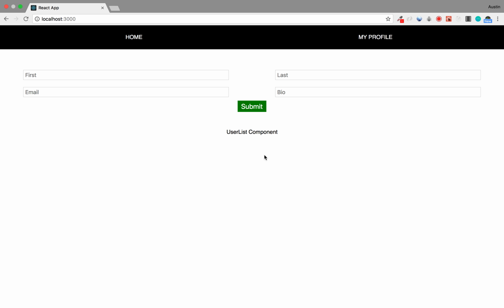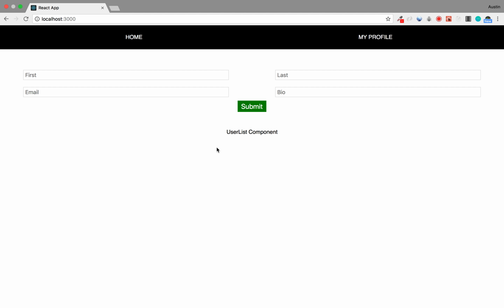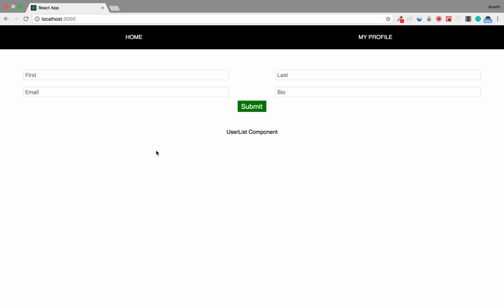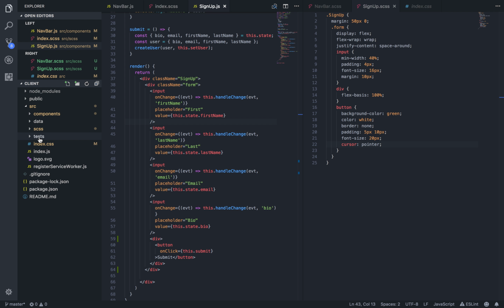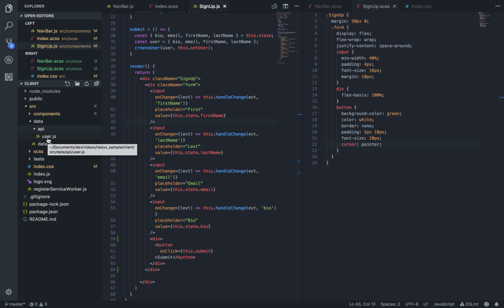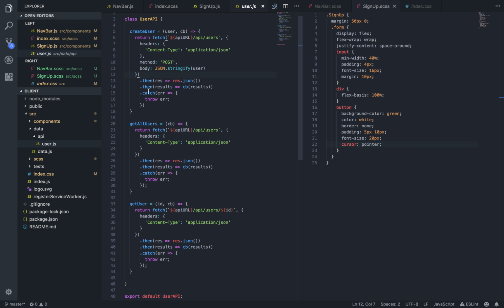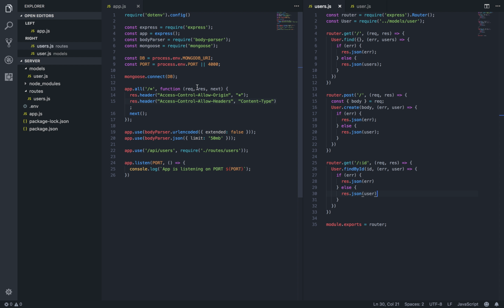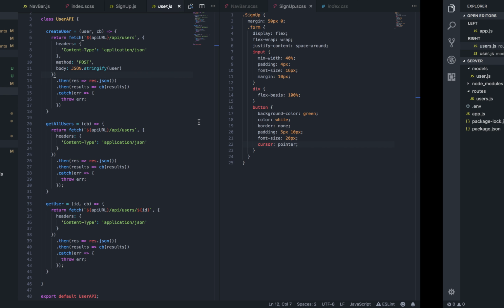React Tutorials #03 - Redux Preview